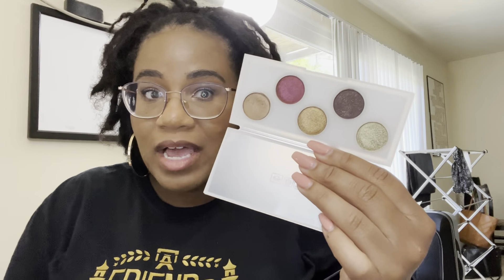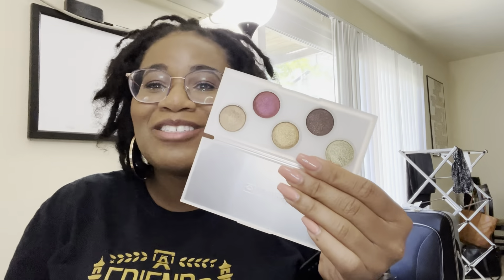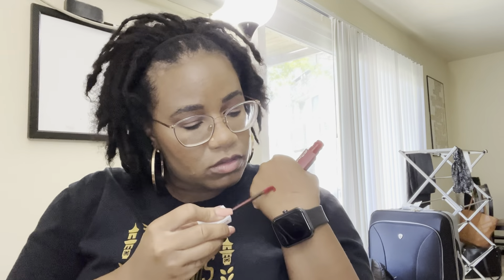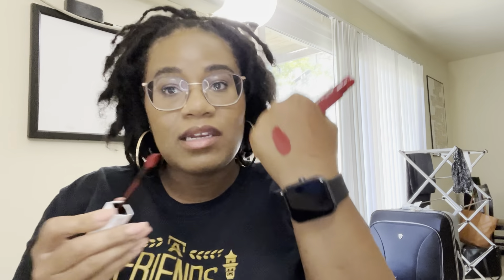The Makeup Declutter Tag| What makeup in my collection could be Decluttered?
In todays video I will be going the makeup declutter tag by Ava Tews. This video combines the best of declutter videos and tag videos. So each prompt corresponds to a product that you should declutter.

Tag Creator Info: Check her out!!

QUESTIONS
1. Makeup item that’s impractical
2. A mascara that’s definitely expired
3. A red lipstick you never wear
4. A high end item not worth the $
5. A drugstore dud
6. An eyeshadow palette you forgot you had
7. A foundation that’s not your shade match
8. Product that wasn’t worth the hype
9. Concealer you couldn’t make work
10. If you had to start one makeup category from scratch what would it be?

All opinions are my own & always will be. Honesty and integrity are the policy for how my channel will ALWAYS operate. If links are provided they are given to be helpful and are provided based on places I would feel comfortable shopping.

declutter, makeup declutter, makeup declutter tag, beauty community tags, beauty community challenges, beauty, beauty declutter,